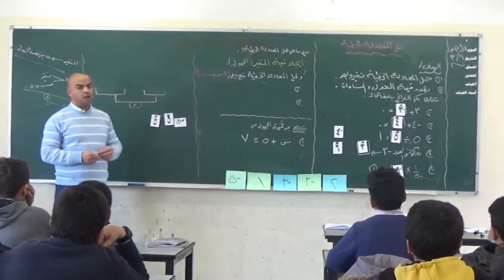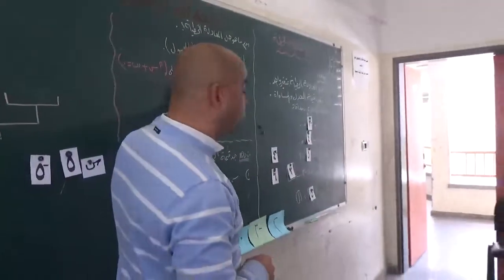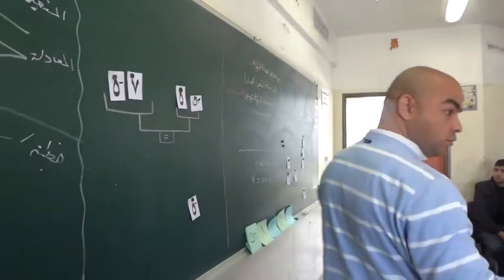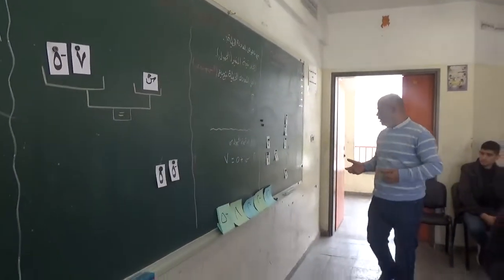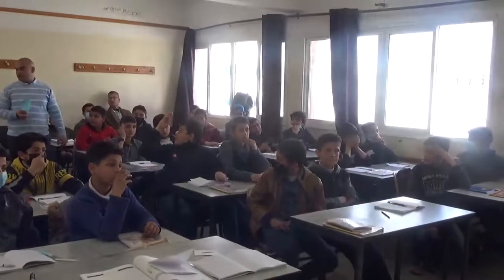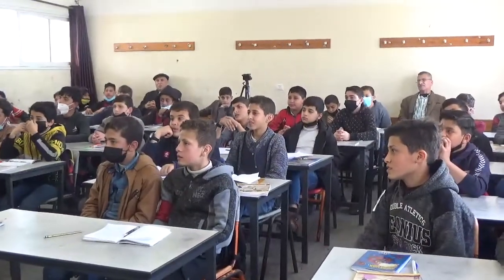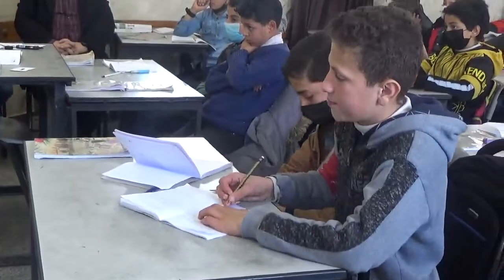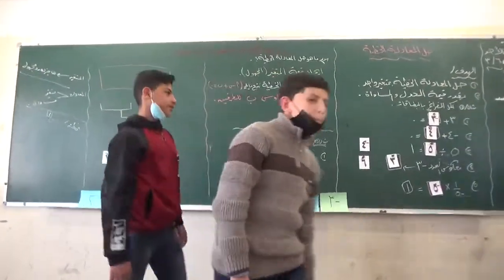(Part1) Salah Eldeen School - Math 7th Grade - East Gaza - Mr. Issa Moghrabi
Salah Eldeen School - Mathematics 7th Grade - East Gaza strip - Mr. Issa Moghrabi